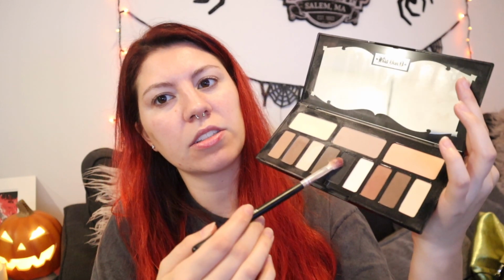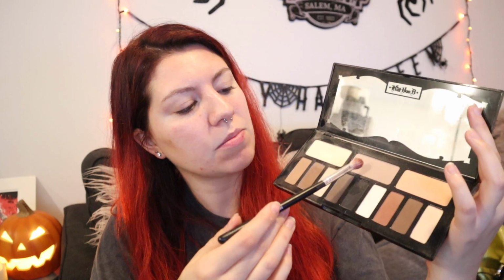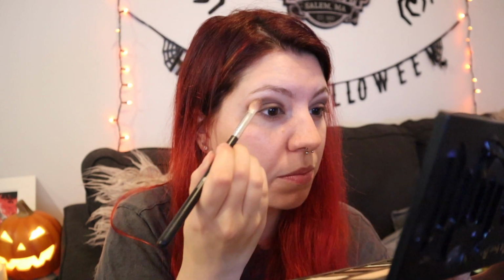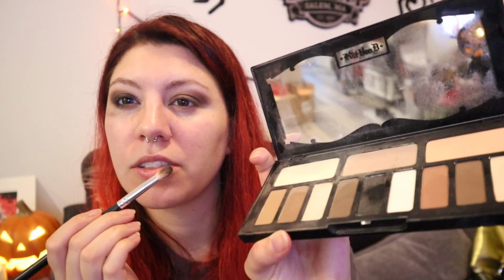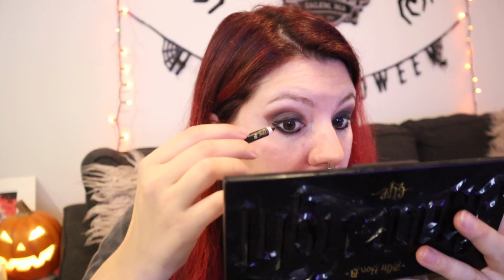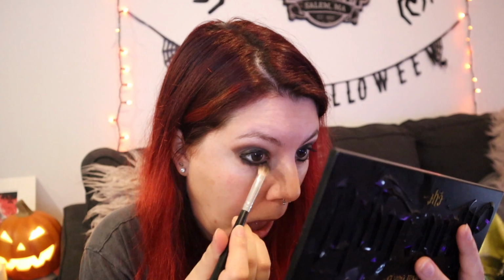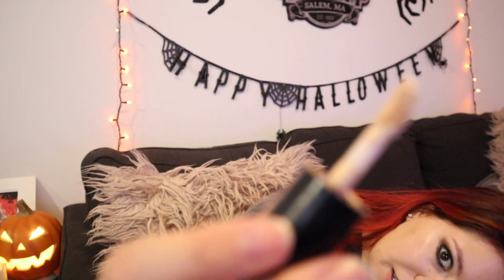Nancy Halloween Costume | THE CRAFT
This was SUCH a fun cosplay to do this month. I freaking love The Craft.

PODCAST: Sinister Sisters: Women in Horror

My Camera
My Lighting